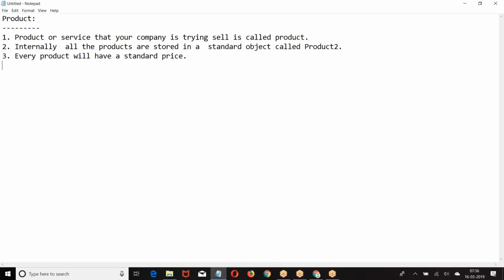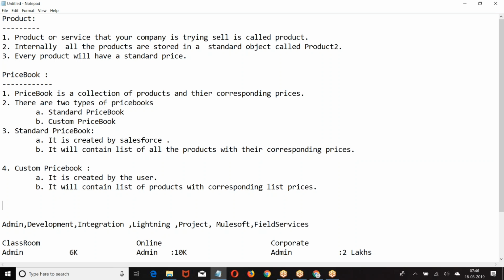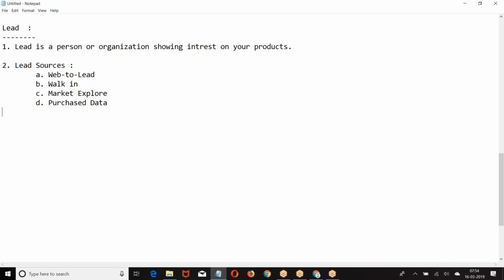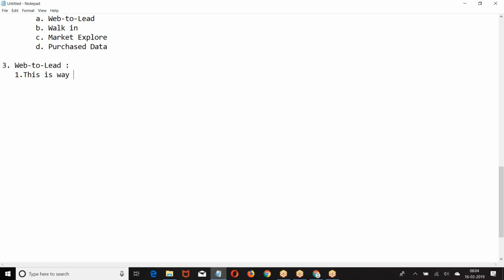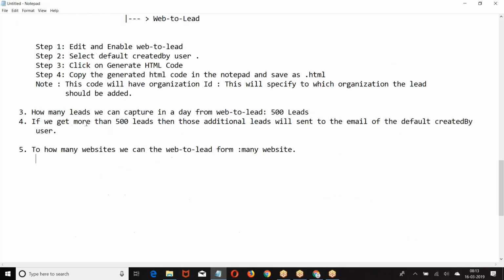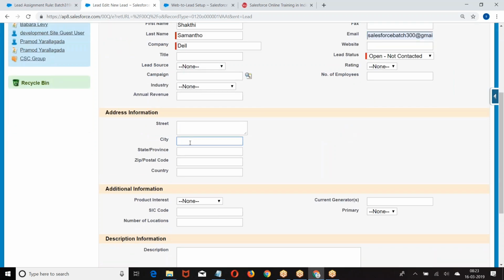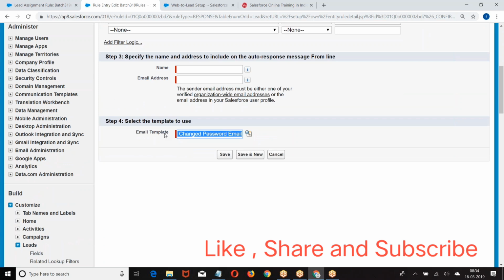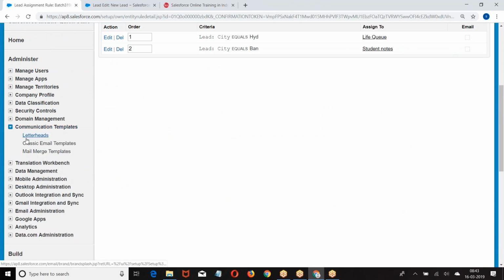Salesforce Web to Lead - Salesforce Admin Tutorial for Beginners Salesforce Administrator Tutorial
Lec - 30  Salesforce  web to lead
To Join Offline Classes Visit:
Comments